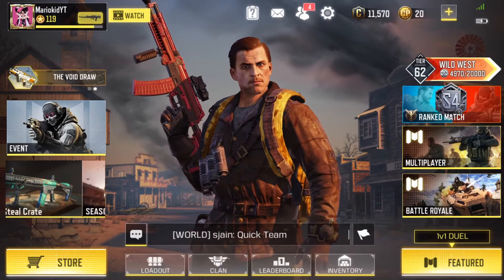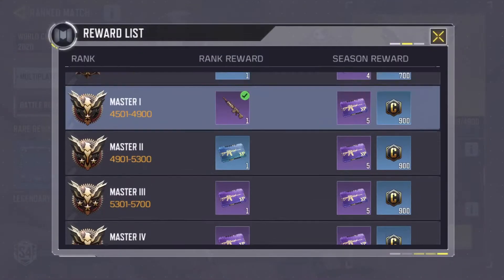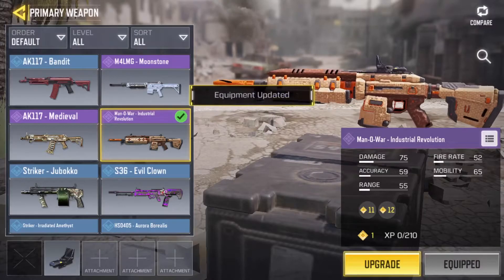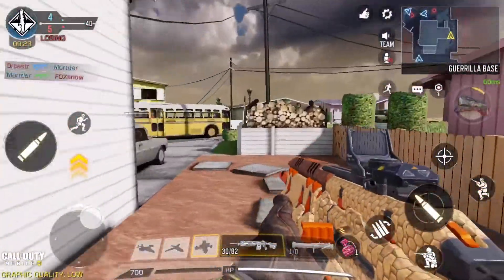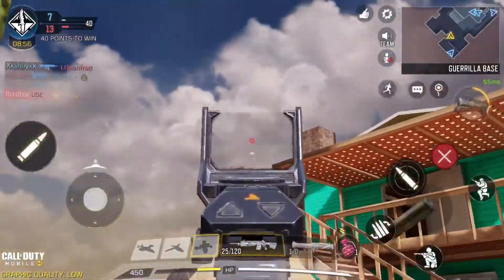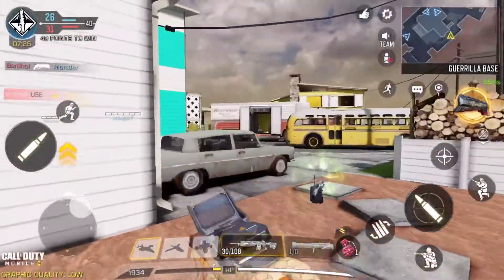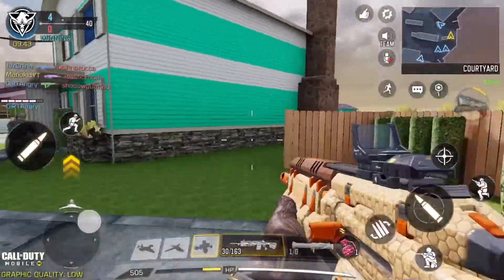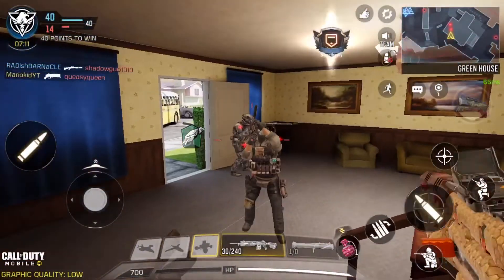Reviewing the Man-o-War Industrial Revolution skin in Cod Mobile!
So a few days ago I got this Epic skin from Ranked match and it was really awesome to grind for it and I decided to make a review on it! I actually posted on my Twitter about me getting it. @MariokidXD
Song: Syc Feel Good

I will do a video of me reviewing the Ruin Industrial Revolution skin when I get it from Ranked BR!

Sub and bell or I will sue u